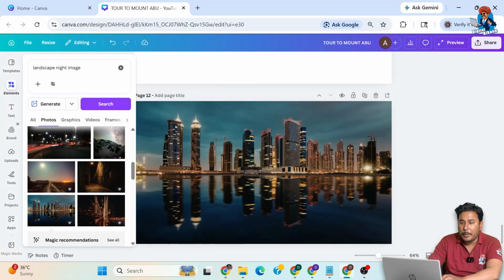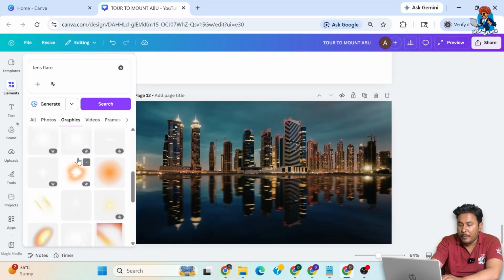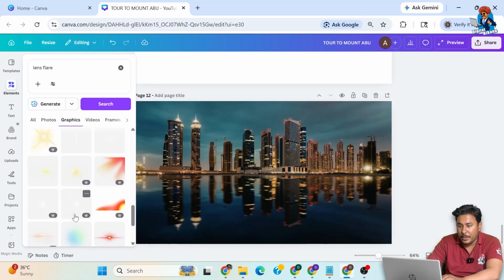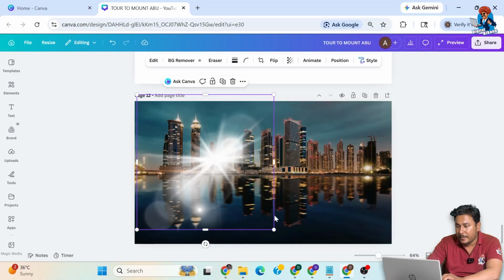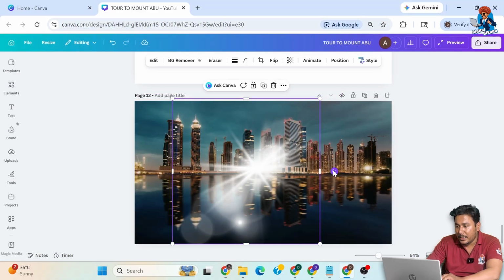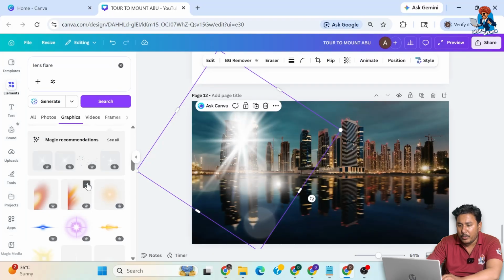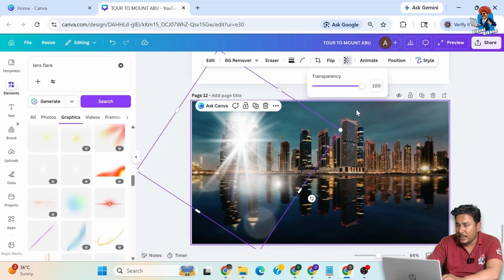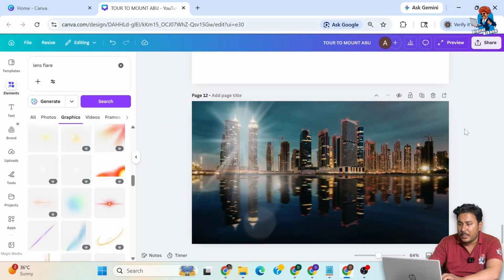Lens Flare Effect in Canva: Make Your Designs Stand Out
Hello friends! In this video, we'll show you how to apply a cool lens flare effect to your photos using Canva. This canva tutorial demonstrates how to design with canva, making it simple to add unique canva effects. Learn how to use canva to enhance your images with a light flare, perfect for any graphic design project.
Want to give your designs a cinematic and professional glow? In this video, you’ll learn how to apply a lens flare effect in Canva to enhance your images and make your graphics more eye-catching.

✅ What you’ll learn:

How to find lens flare elements in Canva
How to apply and adjust lens flare effect
Best blending and transparency settings
Tips to make your design look realistic and professional
Where to use lens flare for maximum impact

💡 Perfect for designers, content creators, and beginners who want to create stunning visuals using Canva.

0:37 – Set image as background
0:56 – Search “lens flare” in Elements
1:31 – Select lens flare graphic
1:35 – Adjust size, position & rotation (main step)